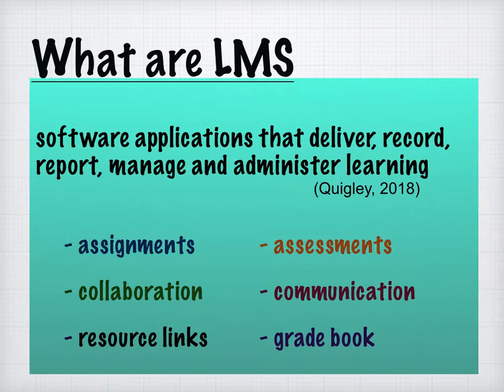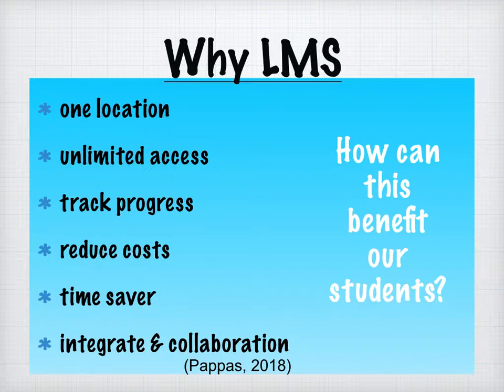DL5713 App4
Learning Management Systems Module 4